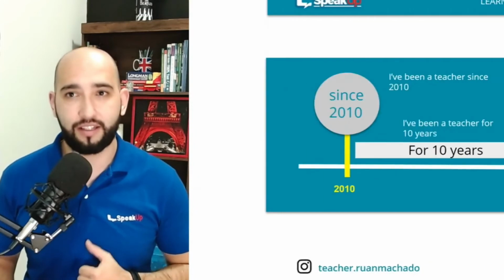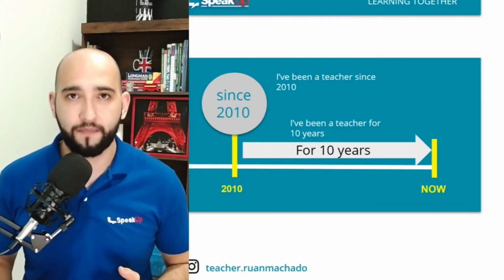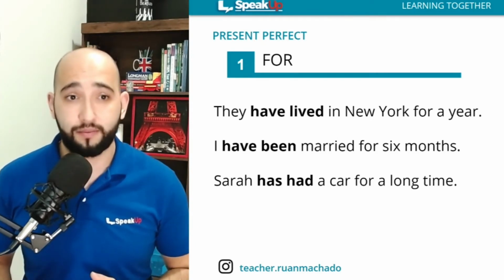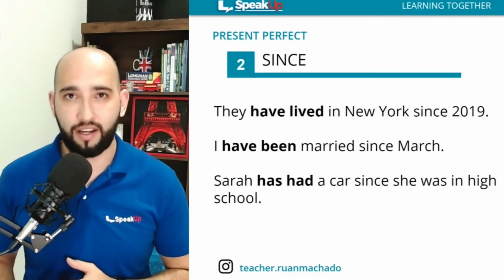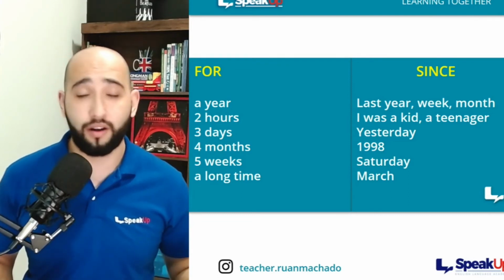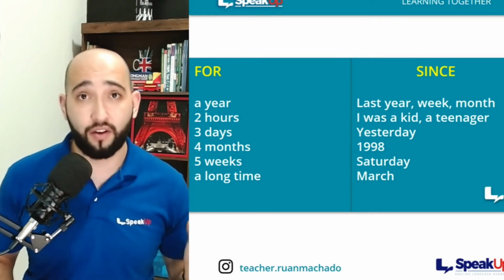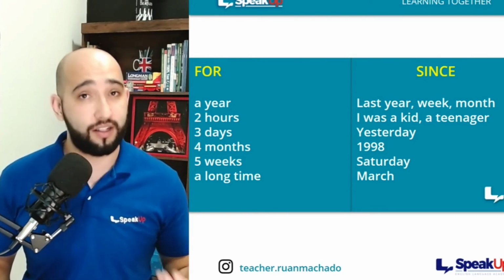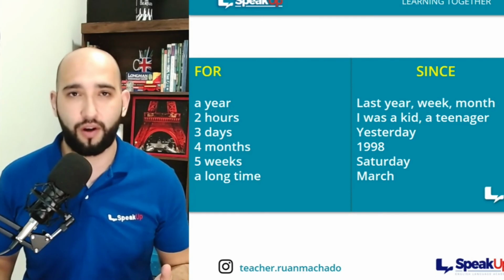FOR & SINCE | PRESENT PERFECT | PART 2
No vídeo de hoje vamos aprender como  usar FOR e SINCE com o PRESENT PERFECT.

Confira a introdução ao PRESENT PERFECT no link abaixo